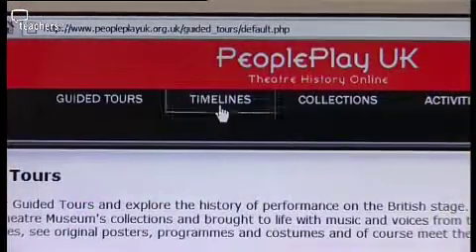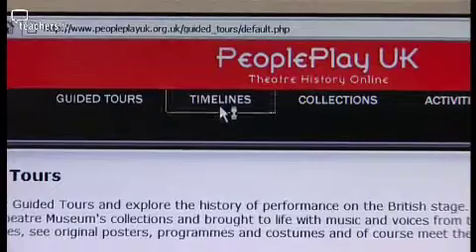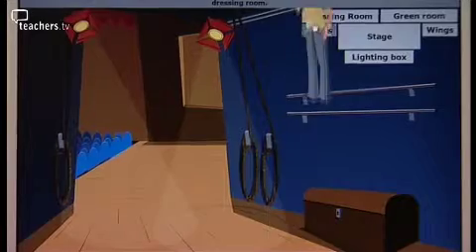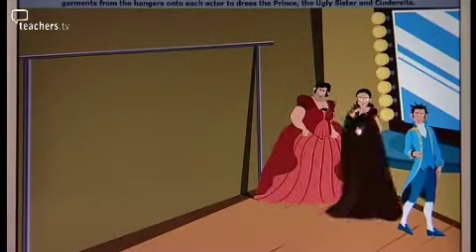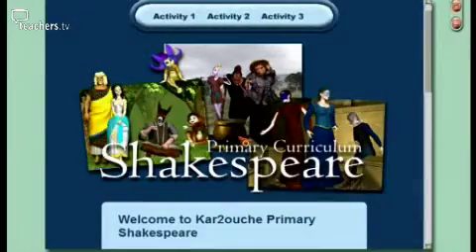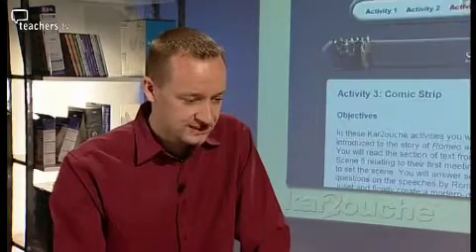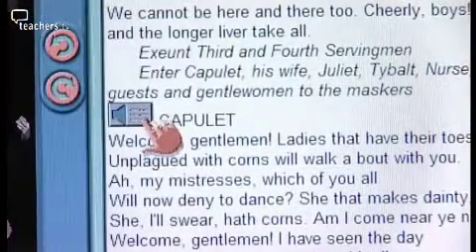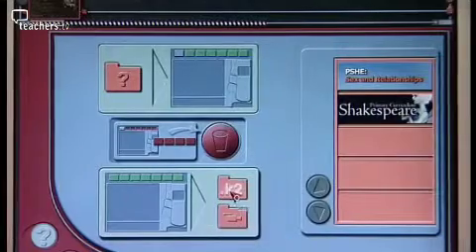Teachers TV: ICT Special: Primary Arts - Drama